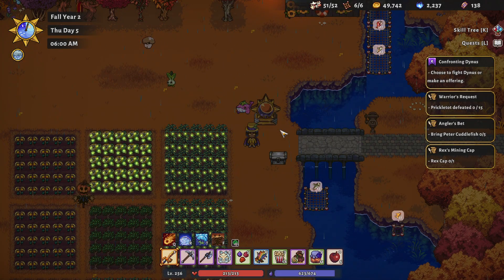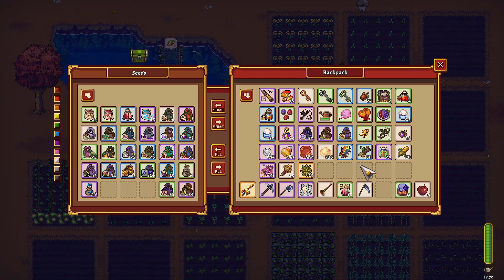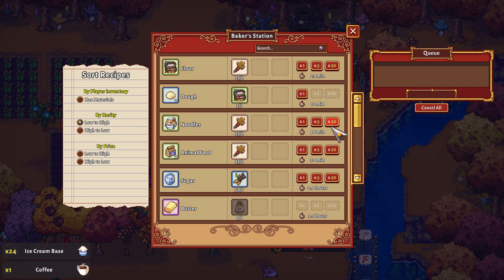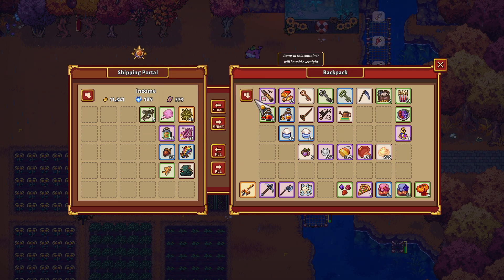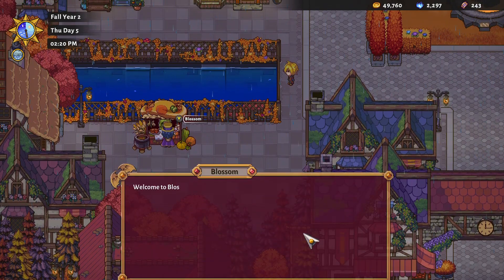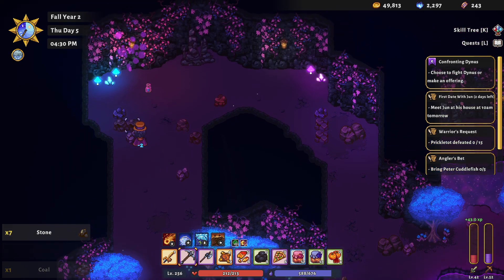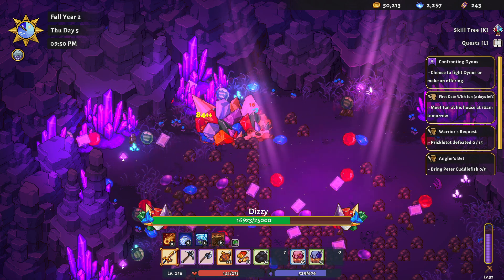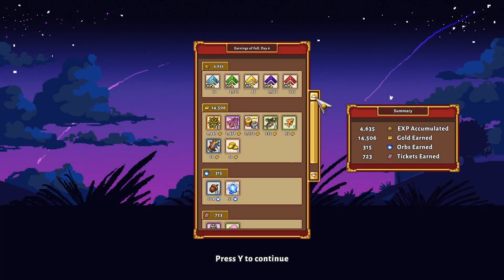Sun Haven #93: Challenging Dizzy Again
Lets Play
Day 173
Fall  - Thursday 5th